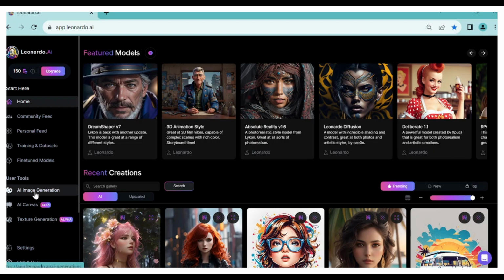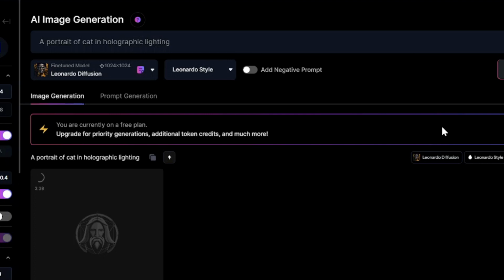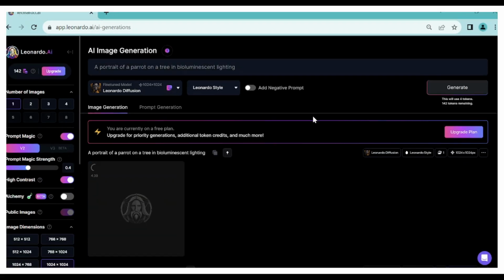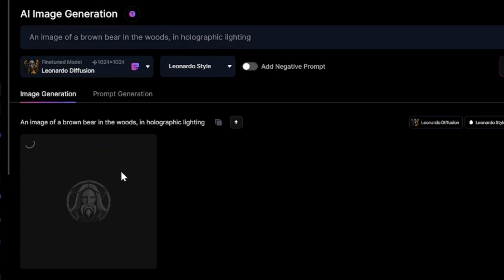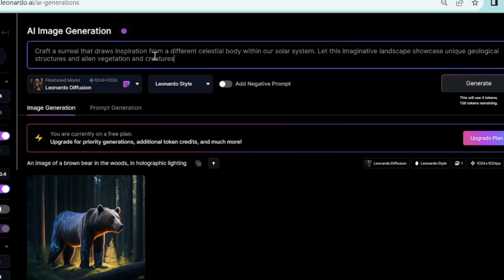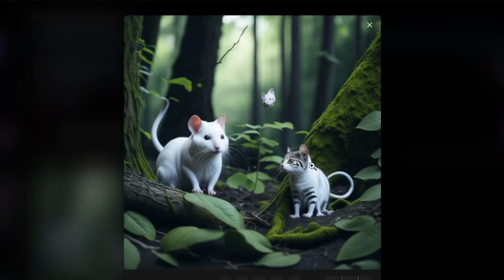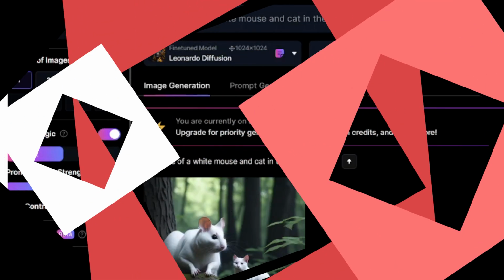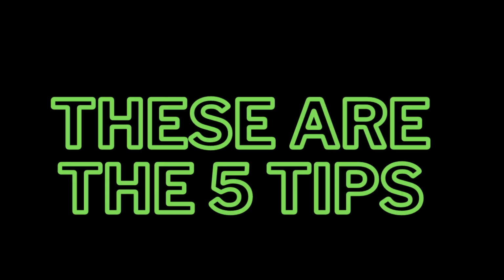Getting Started with Leonardo AI Prompts - Step-by-Step Tutorial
In this video, I'll guide you through the fascinating world of art using Leonardo AI, an incredible tool that will elevate your artistic skills to new heights. Whether you're a beginner or an experienced artist, this step-by-step tutorial will help you unlock your full creative potential. Join me on this artistic journey and witness the magic of Leonardo AI in action!

Timestamps:
00:00: Intro
01:28: What are prompts?
02:28: AI Image generation
03:11: 1st Example
04:30: 2nd Example
05:20: 3rd Example
06:27: 4th Example
07:10: Last Example
07:39: Tips for better results
07:46: Tip #1
07:56: Tip #2
08:07: Tip #3
08:13: Tip #4
08:59: Last tip( Tip #5)
09:14: These are the 5 tips
10:04: Outro